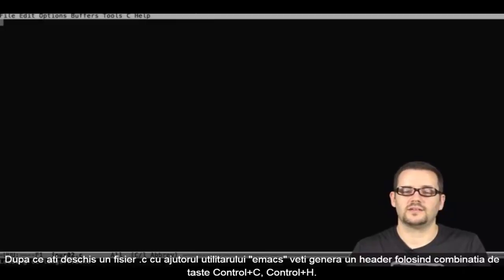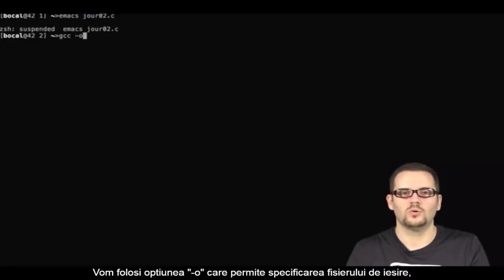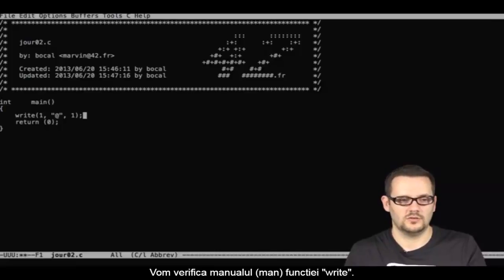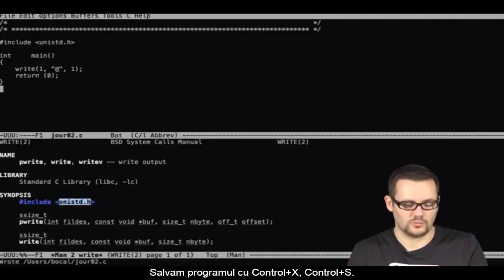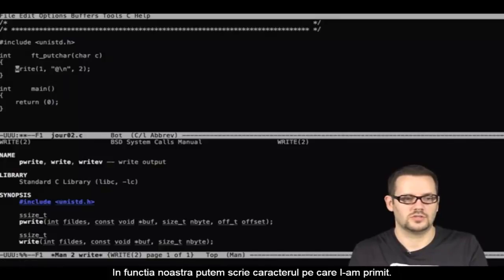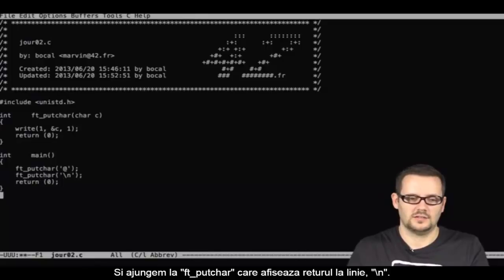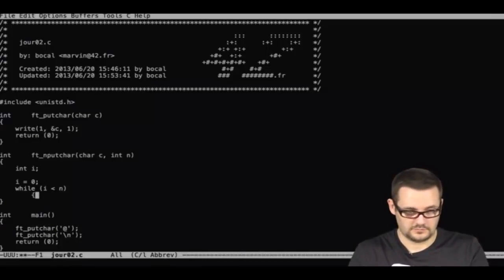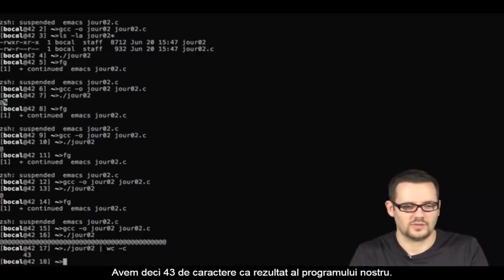First step in C